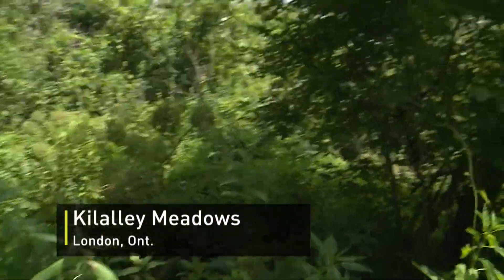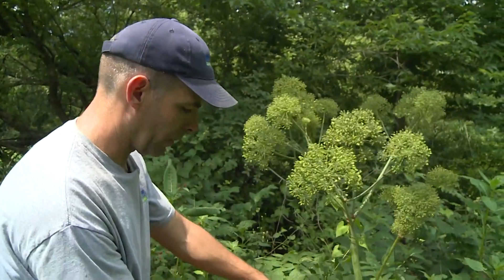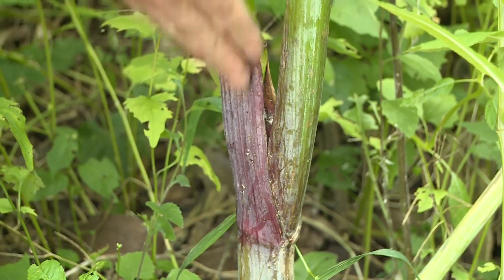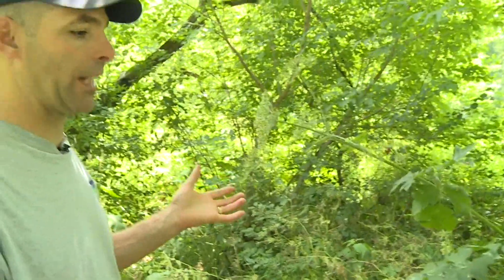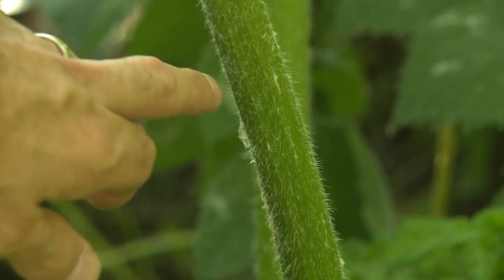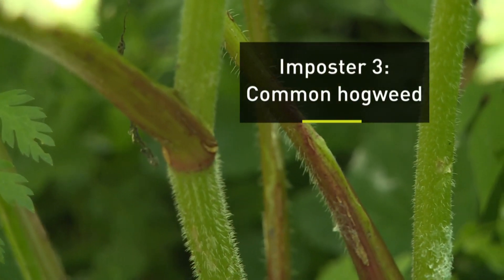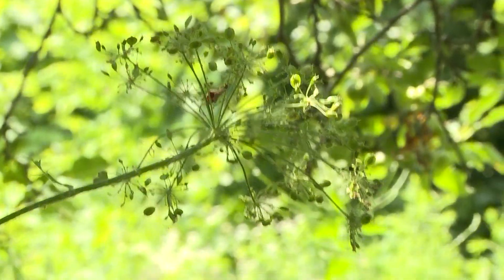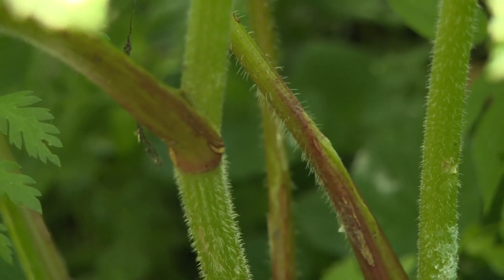How to spot a giant hogweed lookalike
Giant hogweed is a problem across North America, but there are three weeds that look very similar. Here's how to tell the difference between giant hogweed and three of its closest cousins.